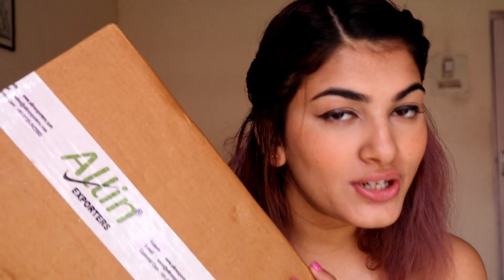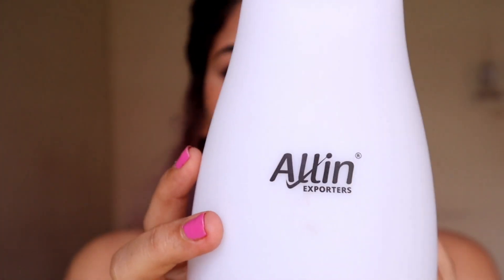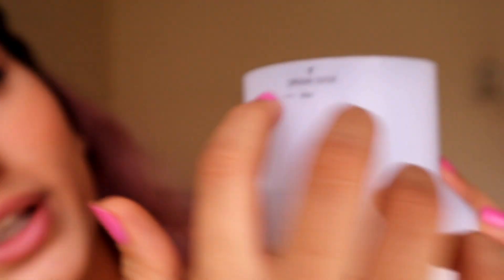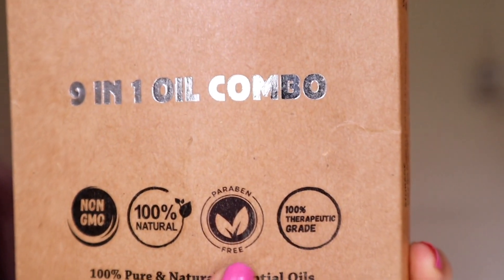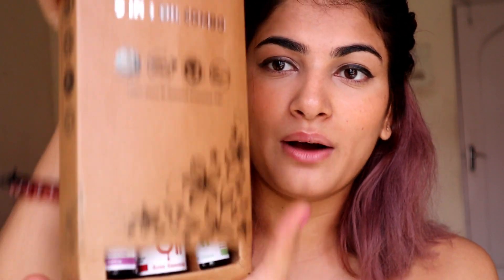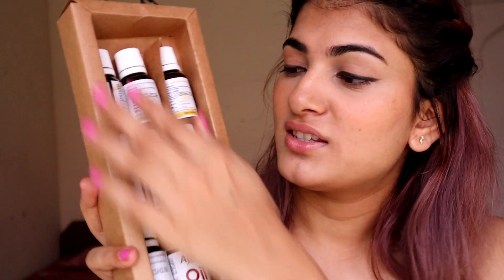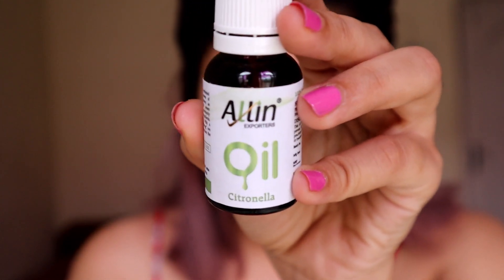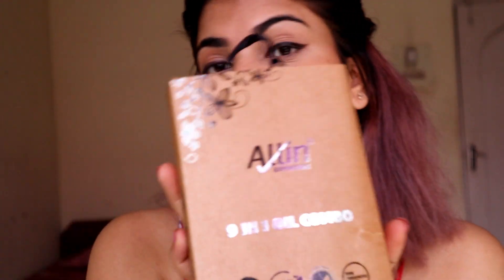😱 ALLIN EXPORTERS ✌ DIFFUSER & ESSENTIAL OILS 😍UNBOXING WITH SHRI 💋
ALLIN EXPORTERS DIFFUSER & ESSENTIAL OIL UNBOXING // SHRIJANA GAIRE//

ALLIN EXPORTERS

ORGANIC ESSENTIAL OILS

Hey ! I hope you enjoyed this video

Comment what you think about it :) 😜😜😜

and SUBSCRIPTIONS are always appreciated :)🙌🙌😍😍😊😊

Follow me 💖💖💖💖💖

BOOMM SAKALAKAAAAAA AHHAH ! 🎉🎉🎉

I like to share my personal views on my channel whether it be on a product / social topic / person etc so don't take too much on to your heart . My channel's content is just for fun and to connect with awesome people :)

**Copyright**

Everything you watch on my channel is purely my content that I created unless otherwise stated. Please do not use any photos or content without permission .